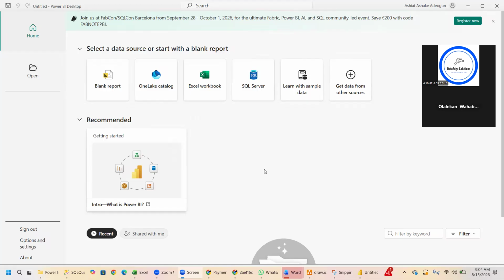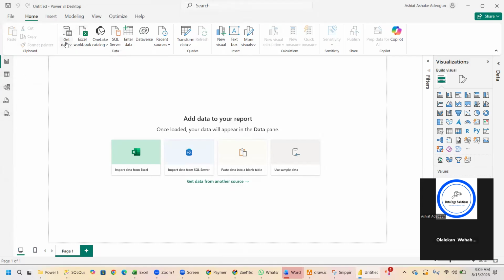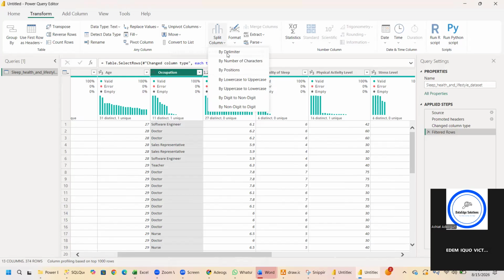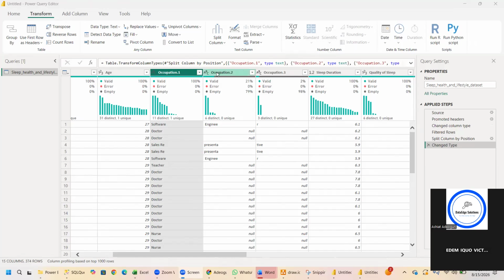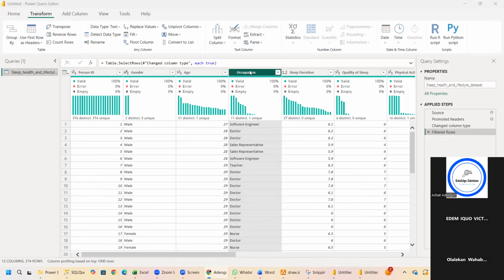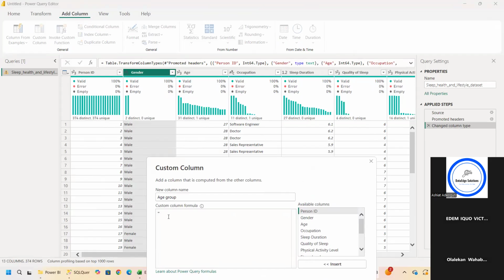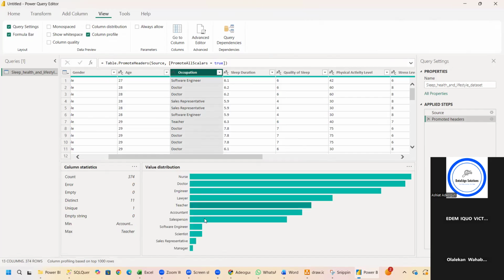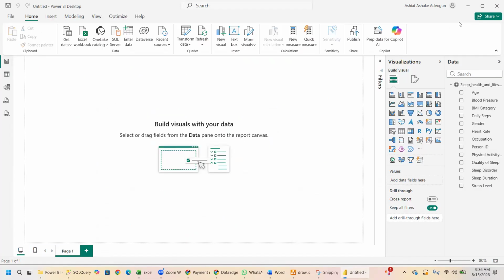Power BI(Power Query, Power BI Desktop)